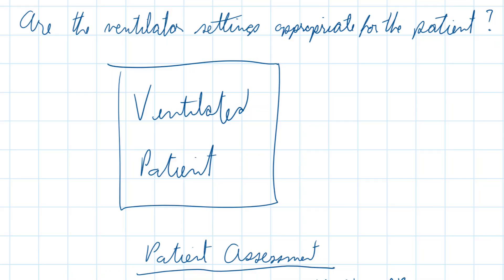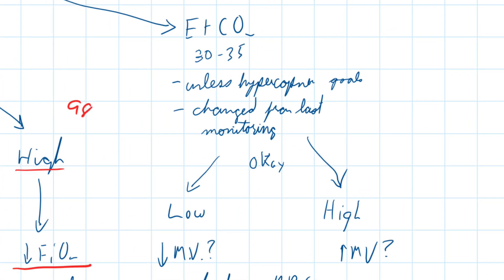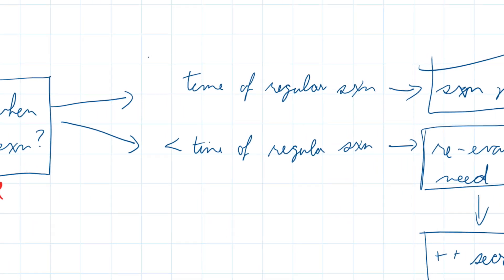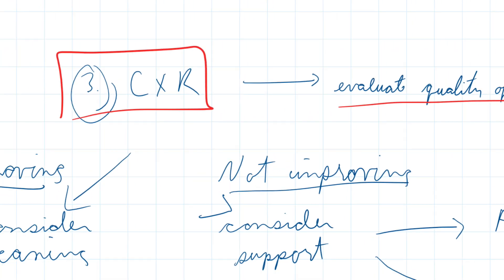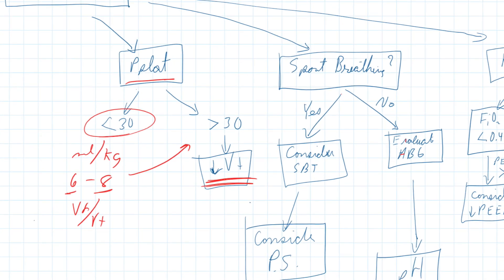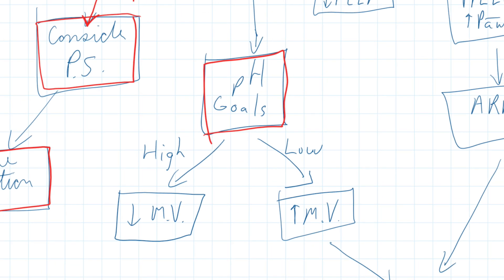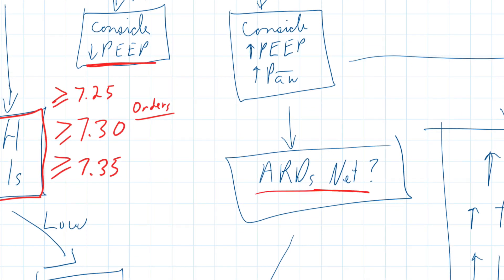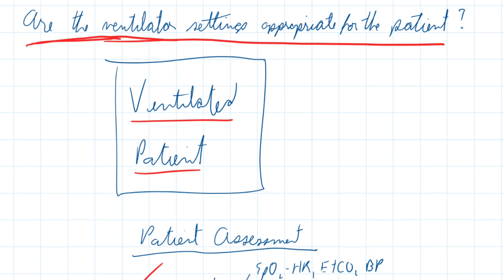Building A Ventilator Management Algorithm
Educational video about how to build an algorithm to help with basic patient analysis and decision making.